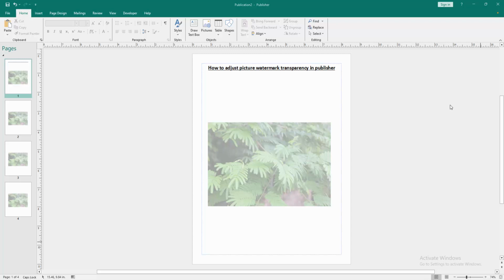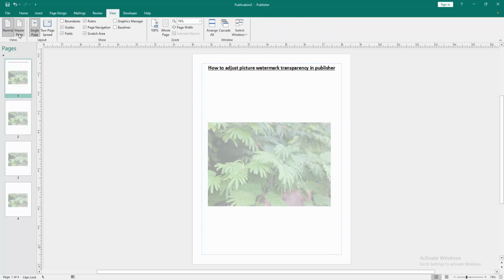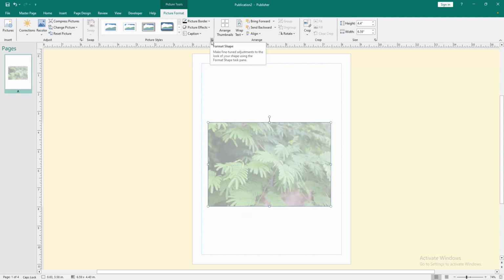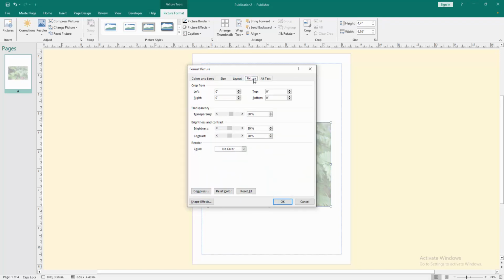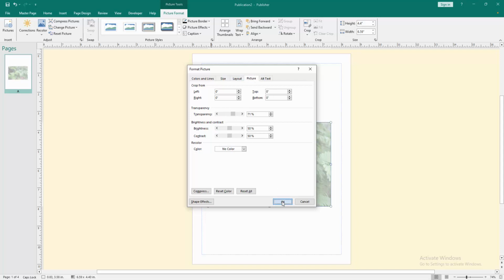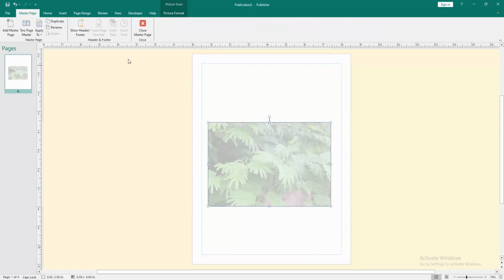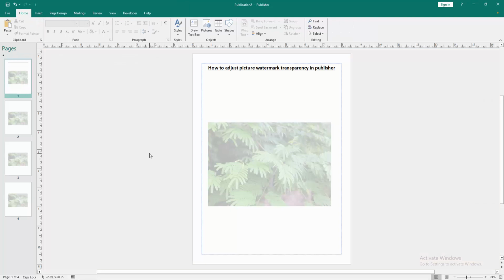How to adjust picture watermark transparency in publisher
Assalamu Walaikum,
In this video I will show you, How to adjust picture watermark transparency in publisher.  Let's get started.